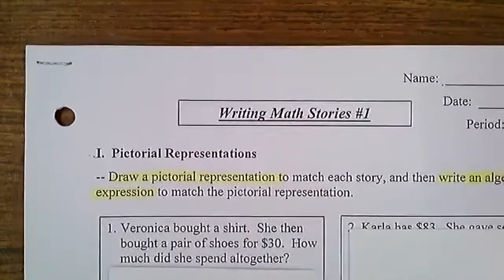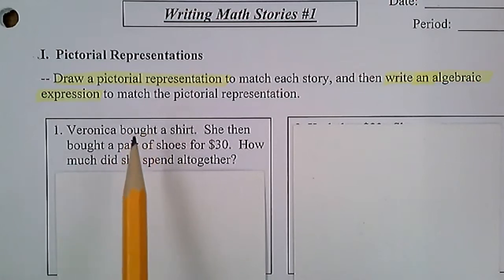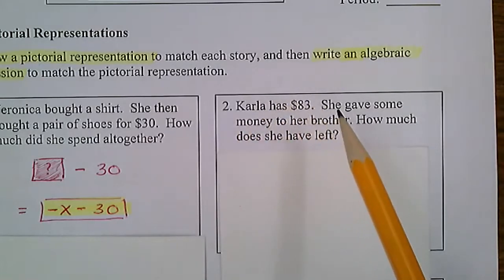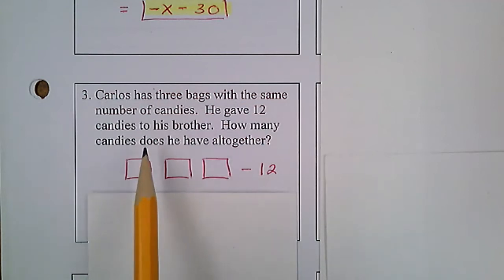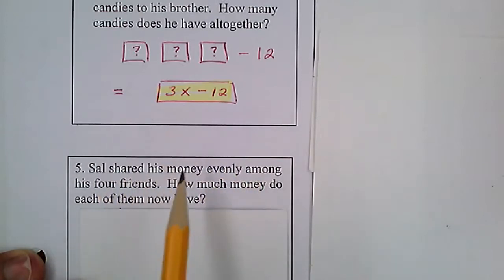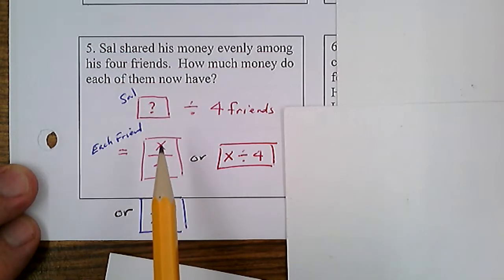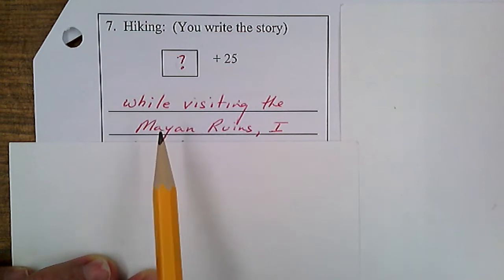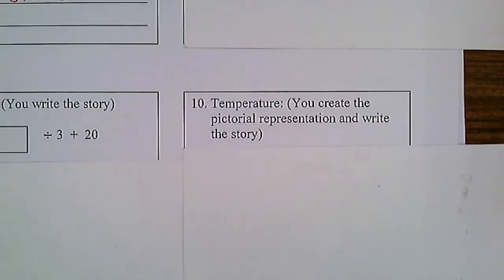Writing Stories Practice #1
Practice translating word problems into pictorial representations and mathematical expressions.